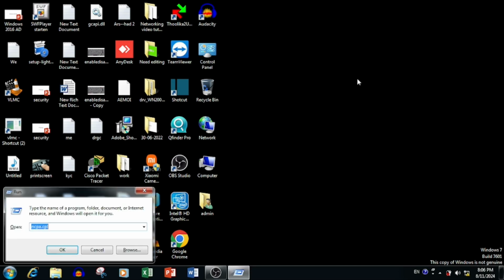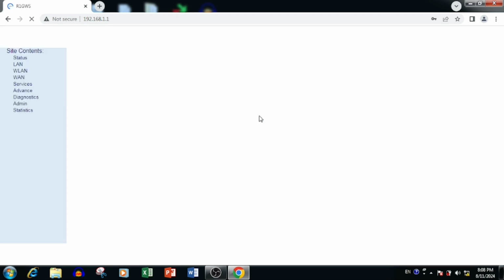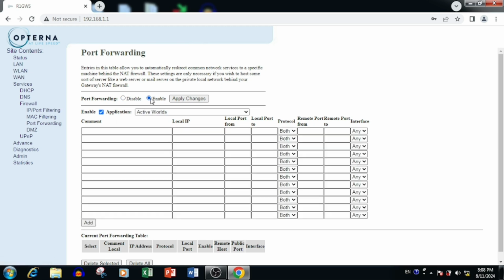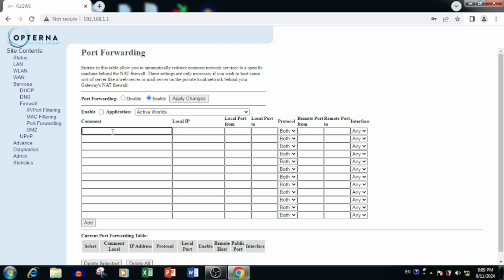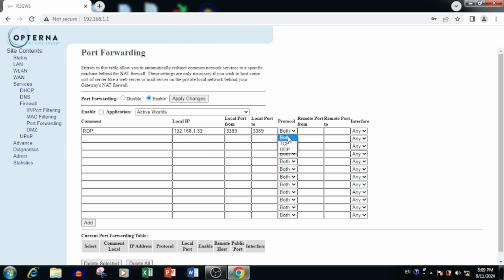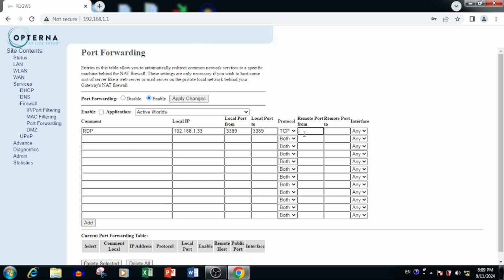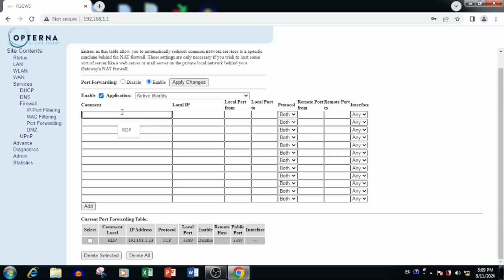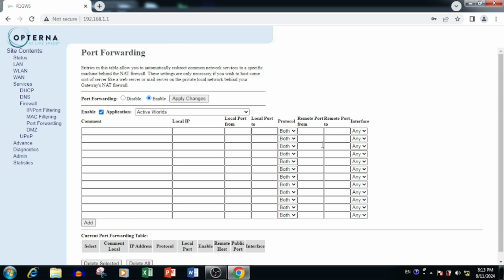opterna router portforwarding | opterna r1gws ont wifi router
opterna router portforwarding | opterna r1gws ont wifi router | This video you can learn opterna ont r1gws wifi router portforwarding .

In this tutorial, we'll guide you through the process of setting up port forwarding on the Opterna ONT R1GWS Wi-Fi router. Port forwarding is essential for enhancing gaming, remote access, and optimizing internet applications like FTP and VPNs. Whether you're setting up a game server or need remote desktop access, our step-by-step instructions will help you configure the router's settings effortlessly. We’ll cover accessing the router’s admin panel, finding the port forwarding section, and adding custom ports.

00:00 : how to do port the forwarding in opterna ont r1gws wifi router
00:13 : how to login opterna ont r1gws router
00:31 : opterna router portforwarding
02:45 : Outro